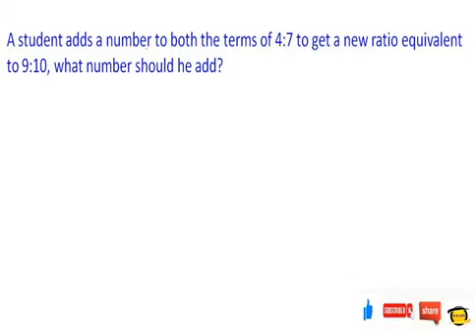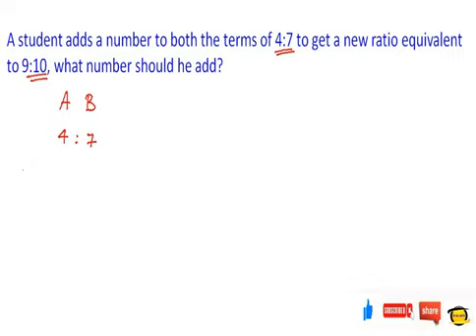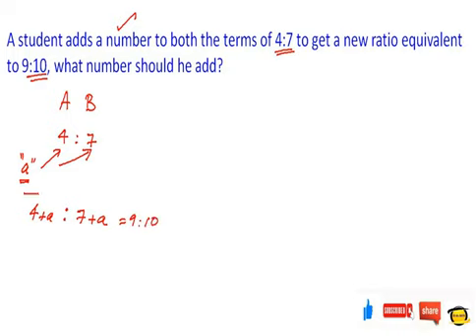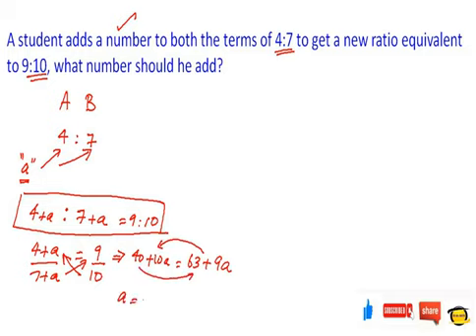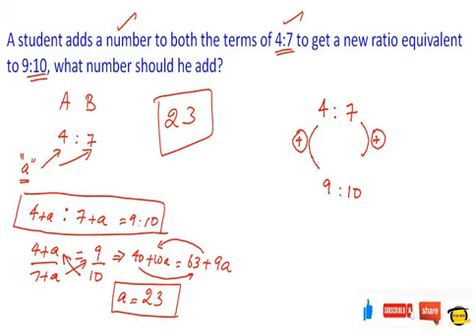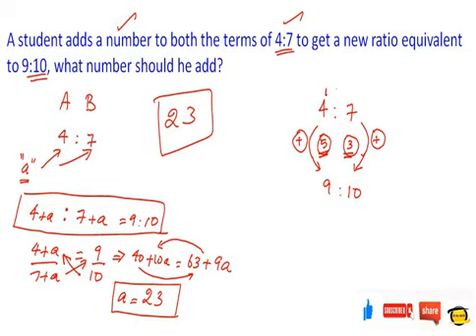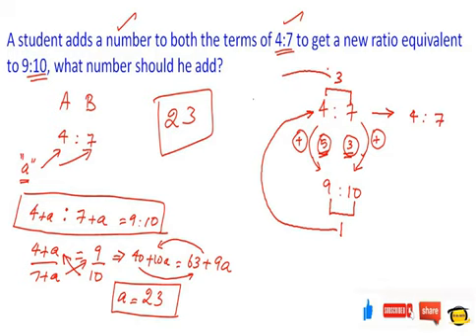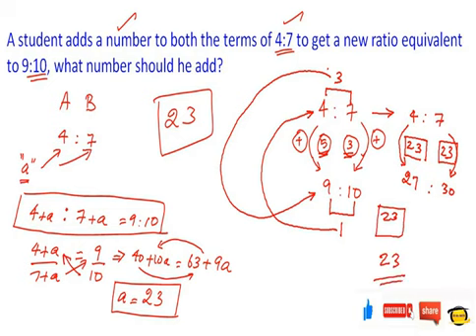Ratios and Proportions, Finding the Added Number in Ratios, Model - 1| Solve in 5 seconds |2 Tricks